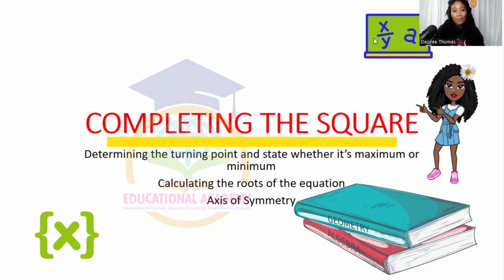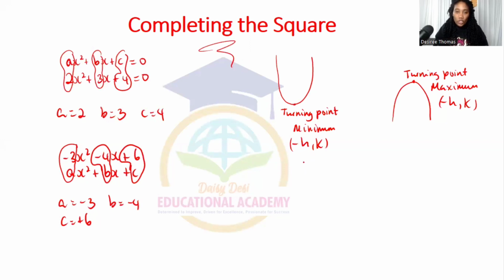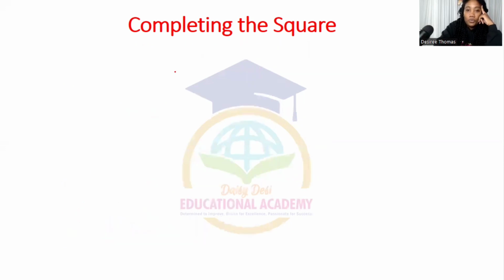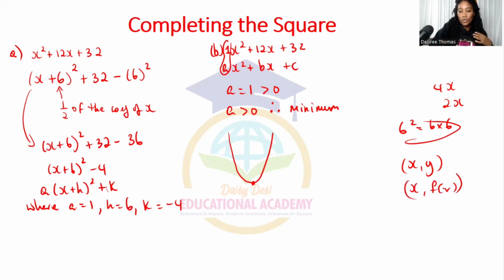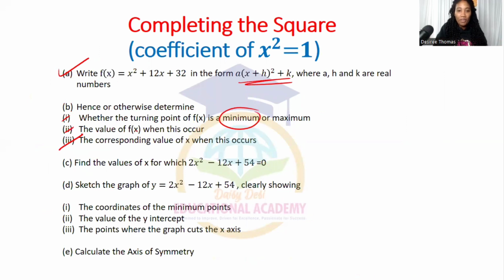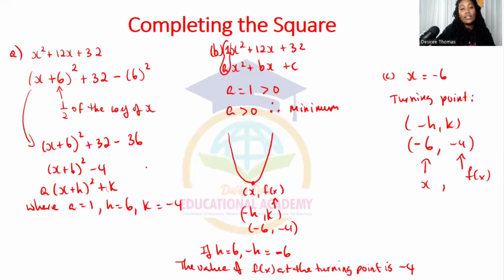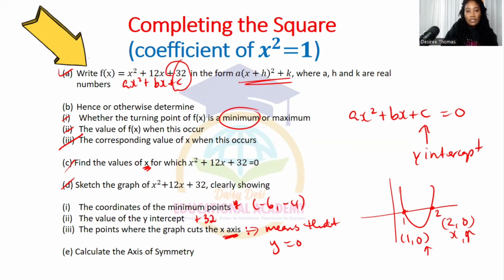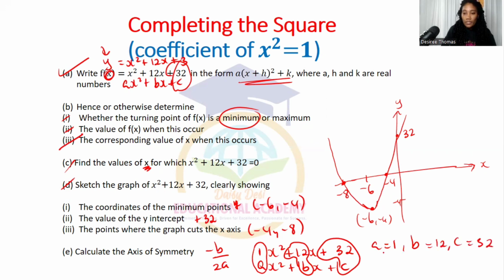Completing the Square where the coefficient of x² = 1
CSEC MATH
Determining if the Turning Point is a Max or Min
Finding the Max and Min Value
Calculating the Axis of Symmetry

Register for Classes: Call or whatsapp